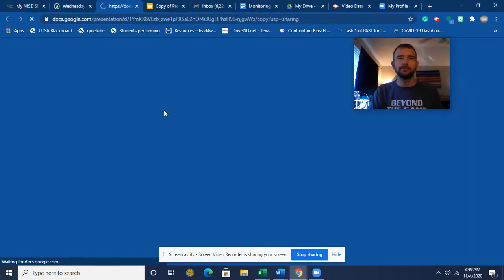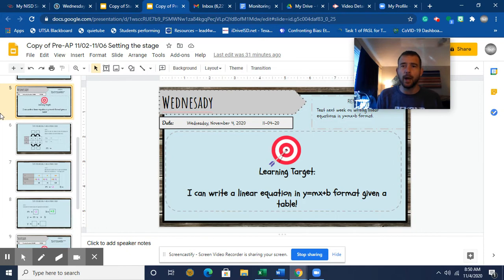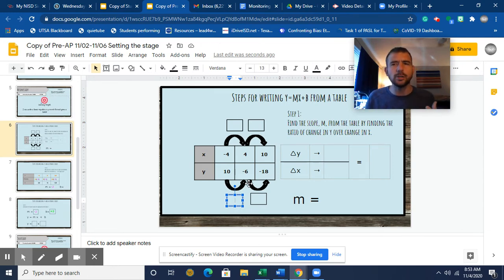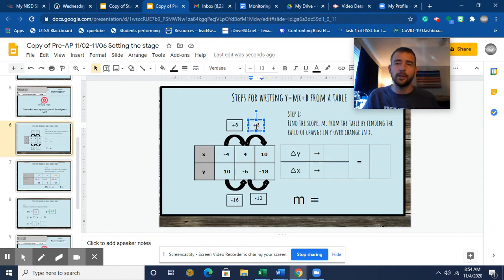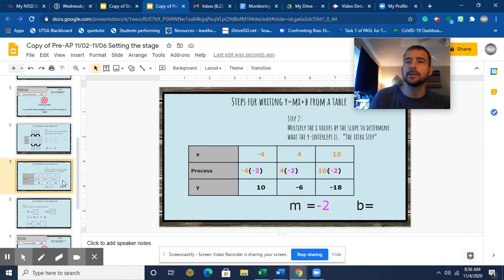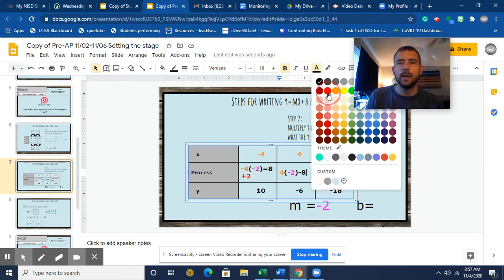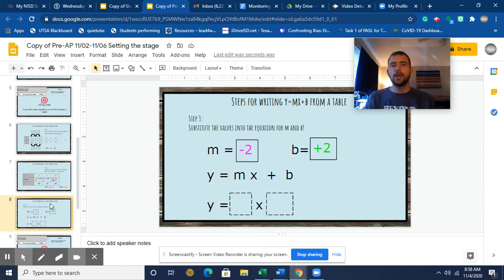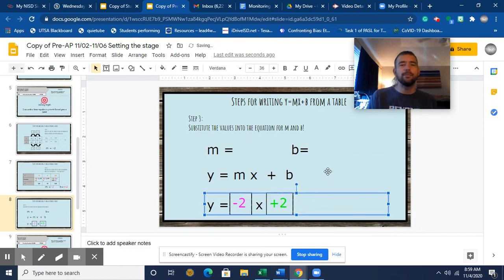Class Instructions for PreAp November 4th